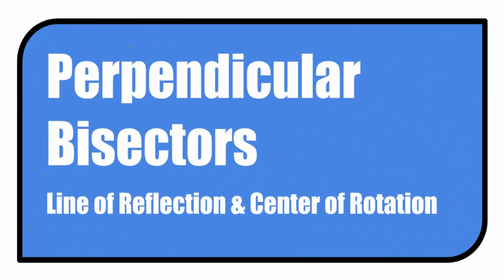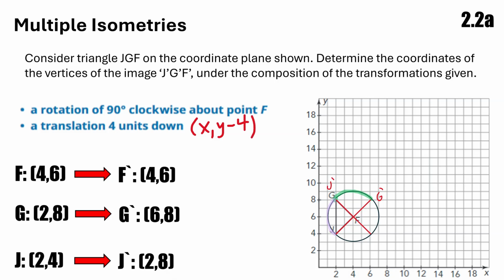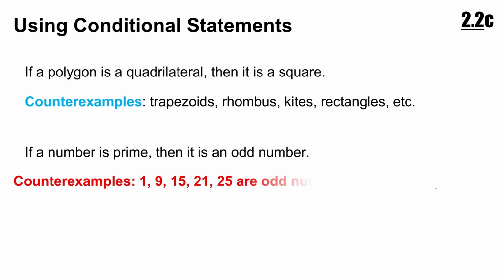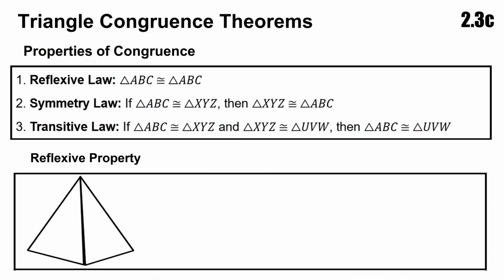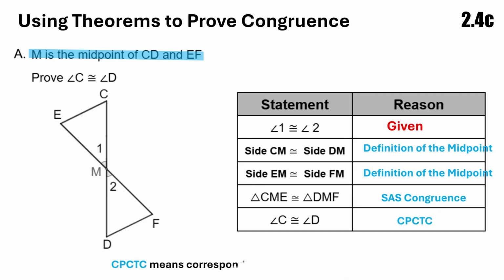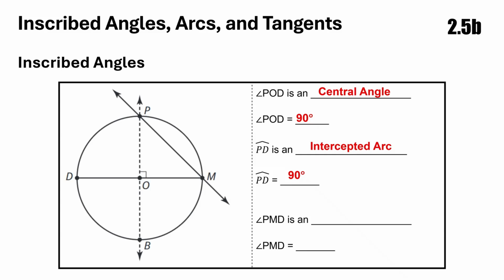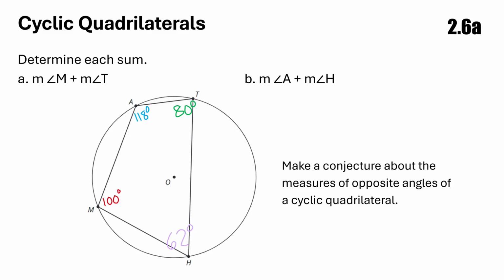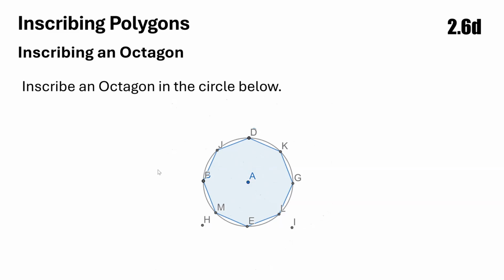Geometry 25-26 Second Grading Period Video